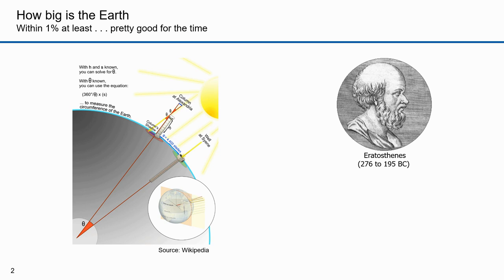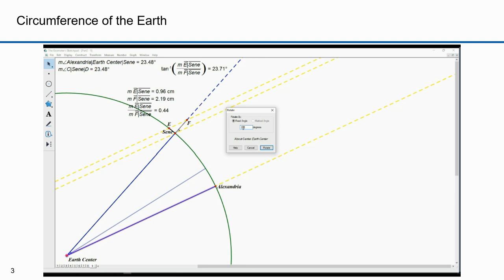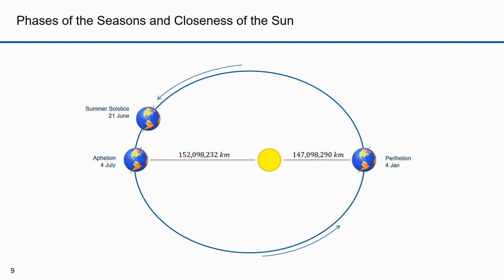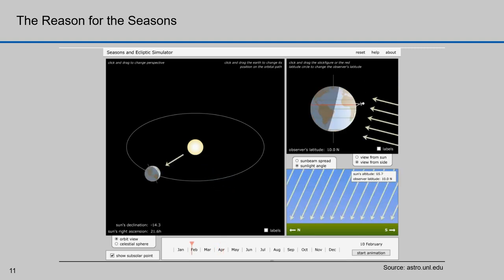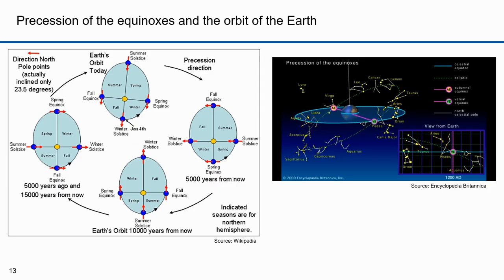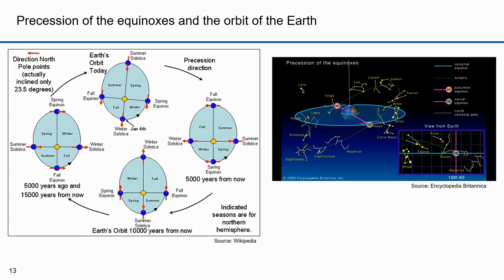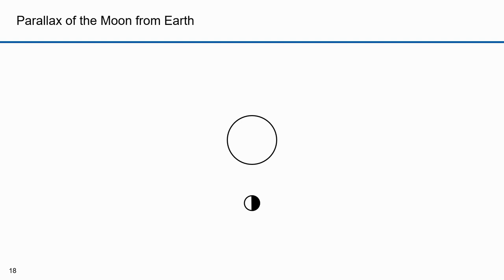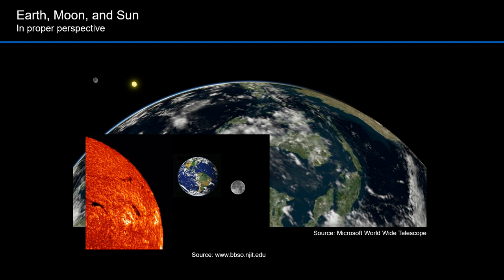Orbital Dynamics Part 04 The Sun, the Moon, and the Earth Continued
A basic course in Orbital Dynamics. Part 04 expands on Part 03 and explains how the ancients determined the relative sizes and distances of the Earth, Sun, and Moon.

0:00 Introduction
0:14 Eratosthenes Estimate of the Size of the Earth
2:02 Eratosthenes Geometric Construction in Geometer's Sketchpad
6:40 Eratosthenes Continued
8:16 The Reason for the Seasons
8:50 The Seasons
12:00 Incident Sunlight
12:30 Seasons and Ecliptic Simulator
14:49 Motions of the Sun Simulator
16:13 Precession of the Equinoxes and Changes in Earth Orbit
16:50 Hipparchus' Measurements of the Sizes of the Sun, Earth, and Moon
18:10 Hipparchus' Model in Geometer's Sketchpad
27:10 Hipparchus' Measurement of the Distance to the Moon
32:44 Earth/Moon Parallax
35:36 Earth, Moon, and Sun in Proper Perspective